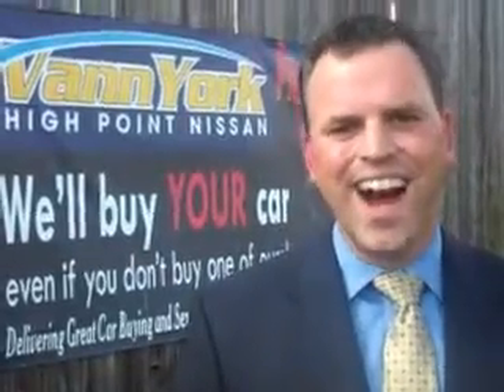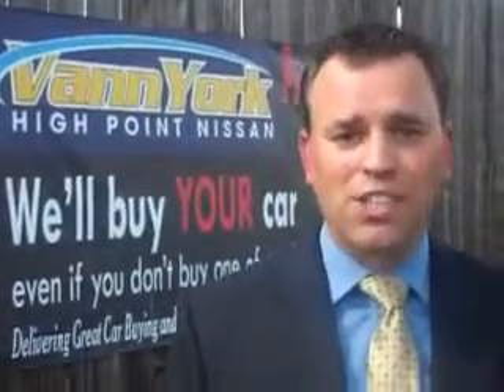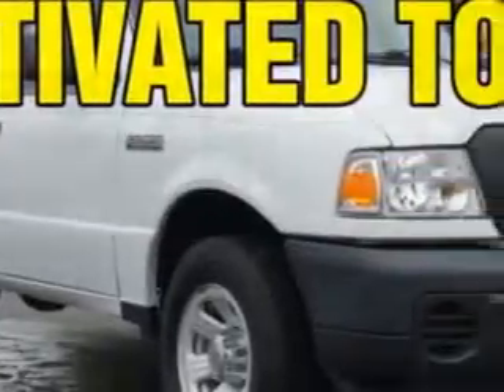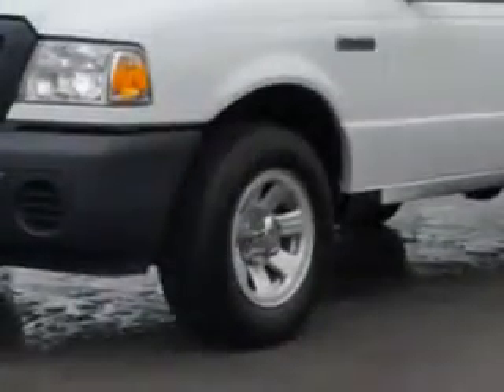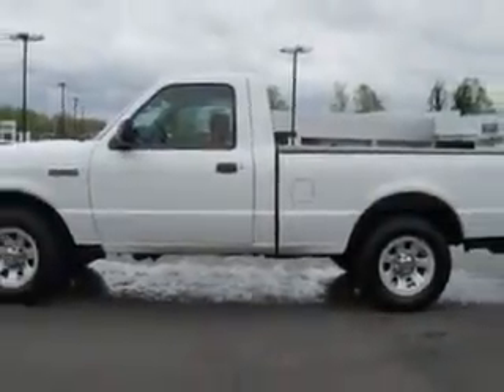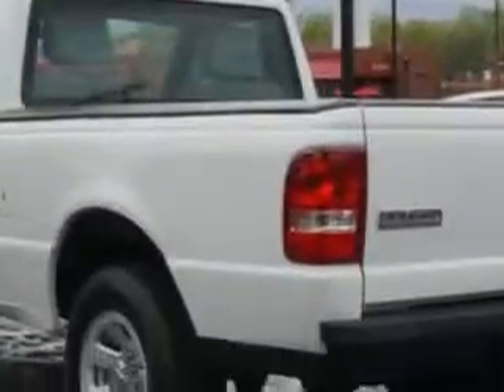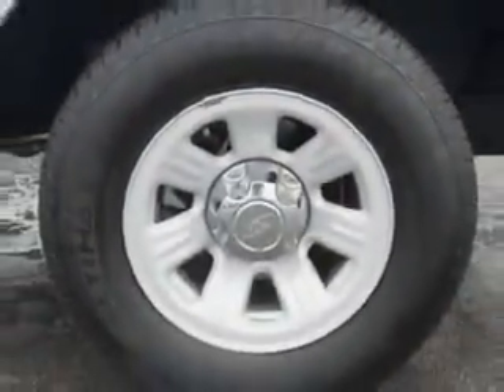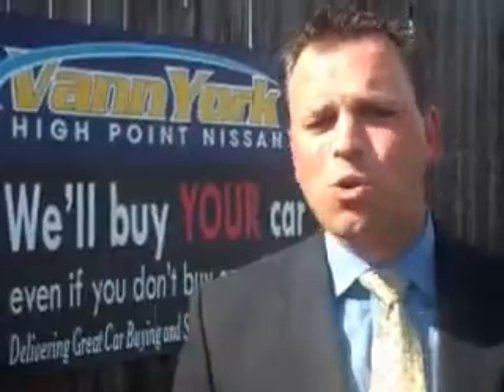Used 2011 Ford Ranger Greensboro, Winston Salem High Point, Kernersville NC Vann York's High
Used 2011 Ford Ranger Greensboro, Winston Salem High Point, Kernersville NC Vann York's High, Vann York's High Point Nissan knows you want more in a car. You have a purpose for your vehicle. Check out this Oxford White Ford Ranger Regular Cab, equipped with a 4 Cylinder engine and an automatic transmission. Enjoy this utility truck with features like Beverage Holders, Side Air Bag System, Anti-Lock Braking Systems, Intermittent Wipers, Dual Air Bags, Power Outlets, Center Console, Trailer Towing Hitch, Traction Control System, Roll Stability Control, Adjustable Head Rests, Vinyl Upholstery, Tachometer, Power Steering, Electronic Brake Distribution Control, Trailer Wiring, Tire Pressure Monitoring System, Vehicle Stability Assist, Side Impact Door Beams, Air Conditioning, and much more. Get where you need to go, enjoy the drive, and have peace of mind in this Ford Ranger. See us at Vann York's High Point Nissan today!
MILES: 65,637
VIN:1FTKR1AD2BPA98626

1810 S. Main ST.
High Point, North Carolina 27261